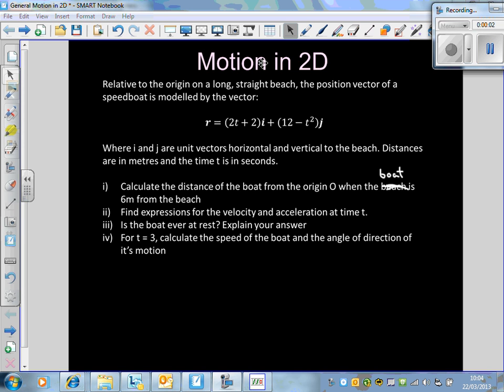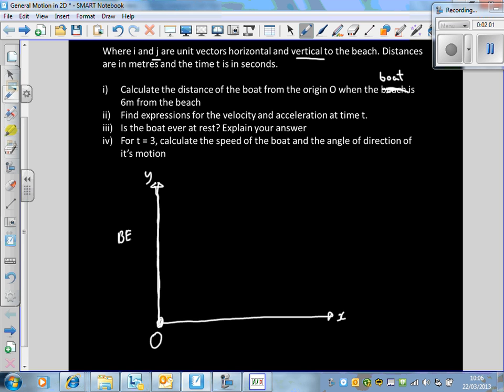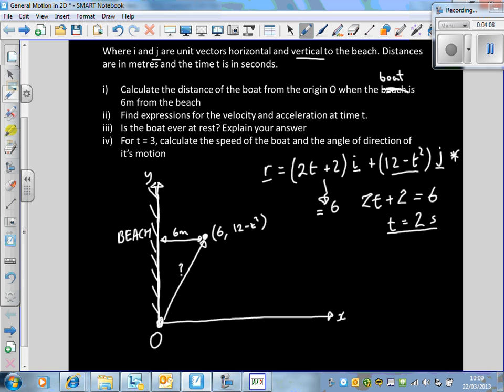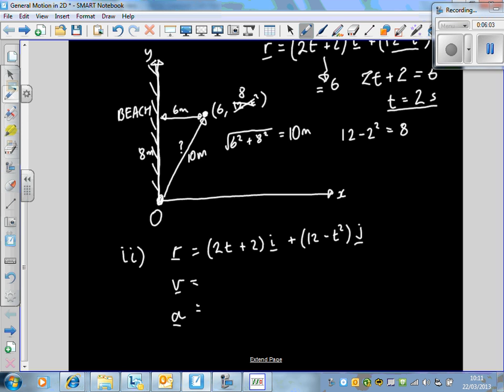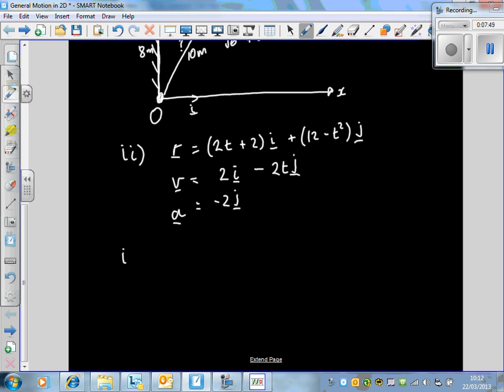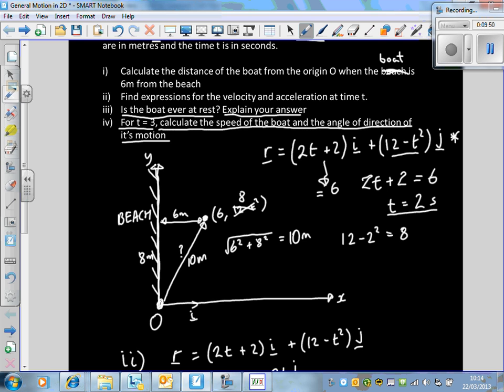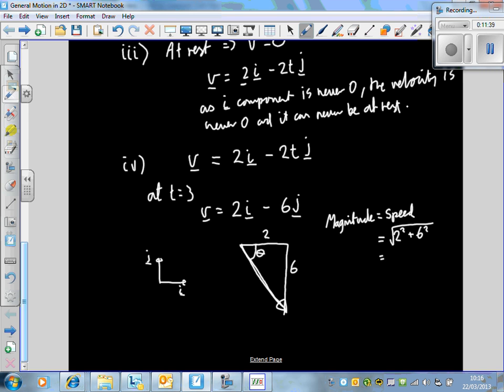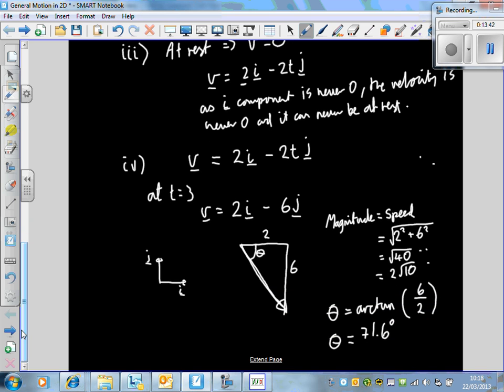Motion in 2D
Mechanics 1, Motion in 2D, Lowestoft Sixth Form College,